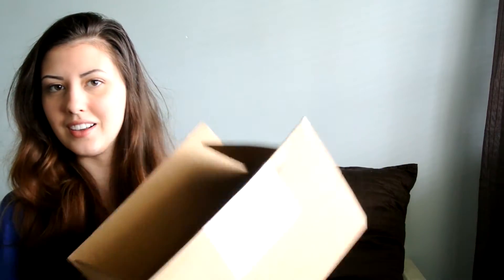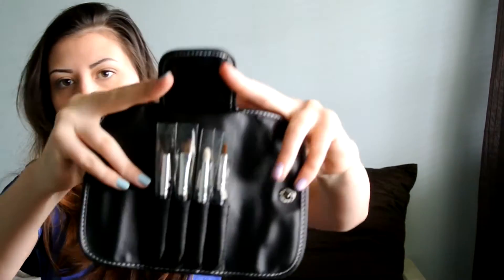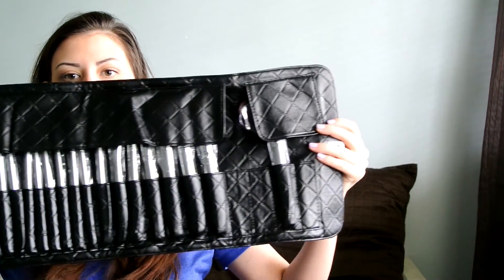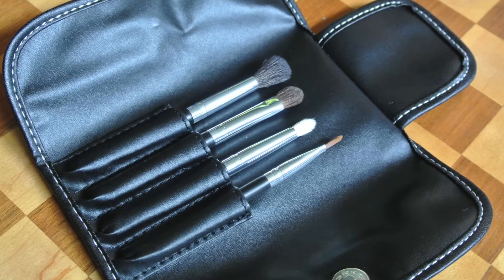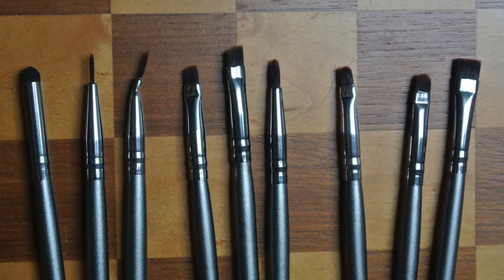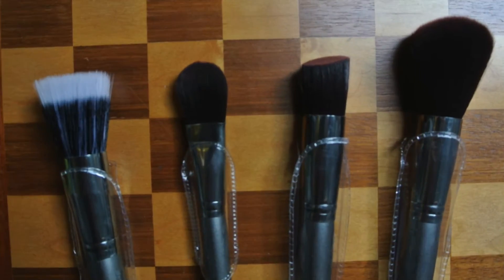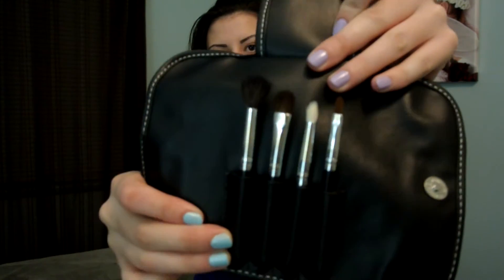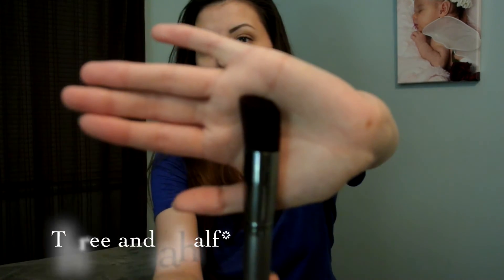BH Cosmetics HUGE brush set, super CHEAP! | First impressions!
Recently I purchased the 36 piece brush set from BH Cosmetics and got a complimentary travel set for shopping around Spring Break time! Here I am giving a first impressions upon opening them, as well as after washing them. I will update with a proper review in a few weeks once I've used them some!

Find me elsewhere on Social Media!